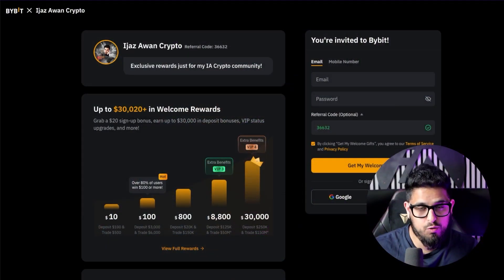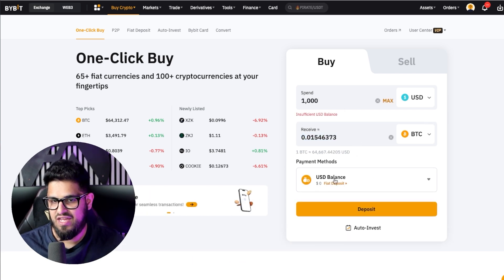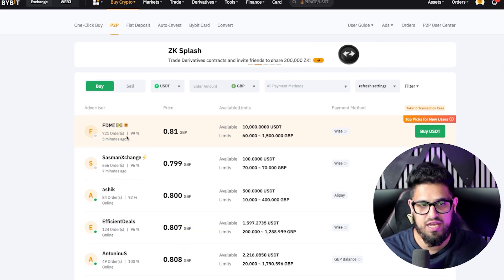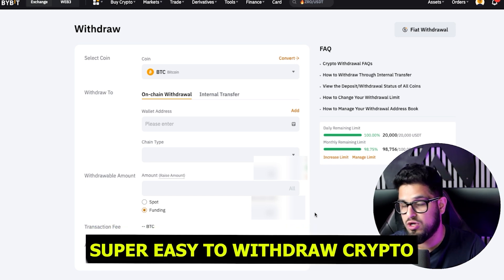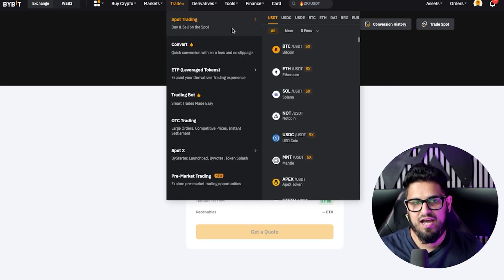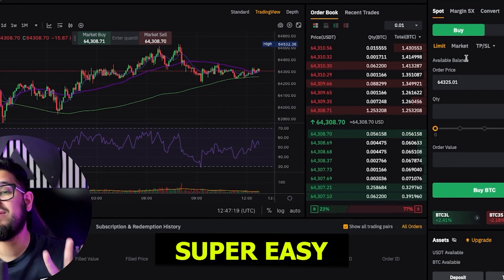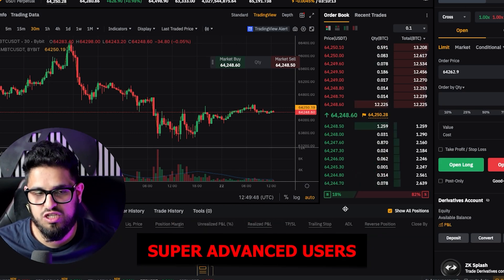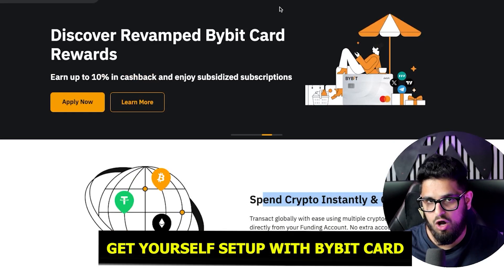Bybit Complete Tutorial for Beginners (Trade Crypto & Bybit Futures)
Second Channel:
[FREE DOWNLOADS]

00:00 Bybit Tutorial
00:42 Two-Factor Authentication
01:00 Google Two-Factor Authentication
01:07 Fund Password
01:28 White List
01:52 How to Get Funds into Bybit
02:08 How to Buy
02:53 Fiat Method
03:24 How to Sell
03:44 How to Use Bank Transfer to Deposit
04:18 Other Ways to Deposit
05:00 P2P Trading
05:20 Types of Accounts
05:43 Funding Account
06:04 How to Transfer
06:40 How to Take Overview
06:52 How to Withdraw
07:50 Coin Market
08:48 Types of Trading
09:18 How to Swap Coins
09:48 Involvement in Market
10:40 How to Market View
11:13 Trading View
12:12 Buy Sell Panel
12:40 How to Place Order Buy Order
13:06 Derivatives
14:32 Liquidation
14:52 Funding Rates
15:20 Copy Trading
16:03 Bybit Earn
16:50 Bybit Card
17:10 Overview